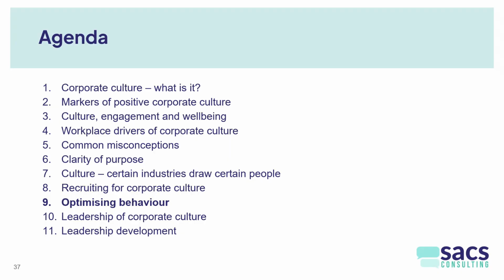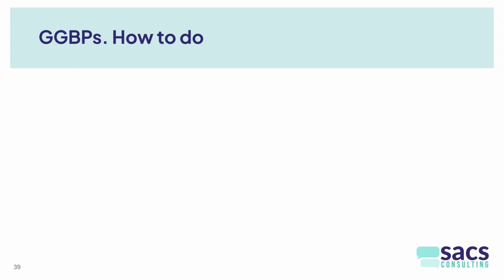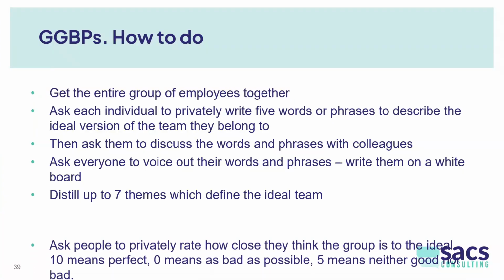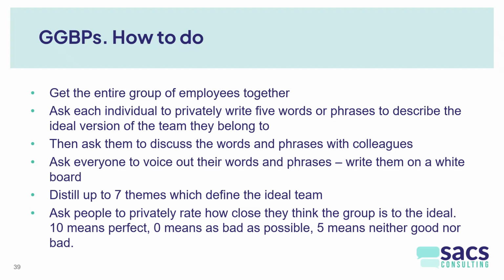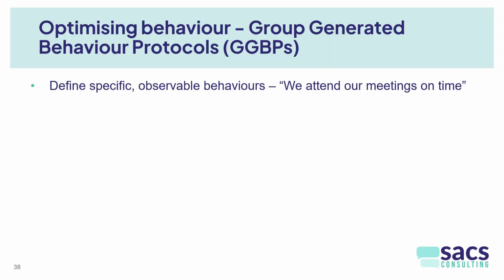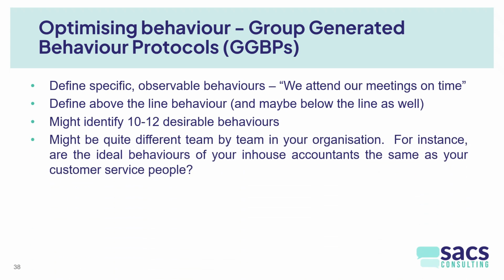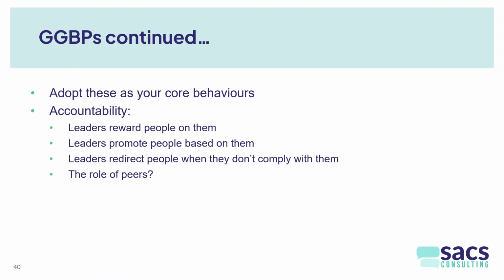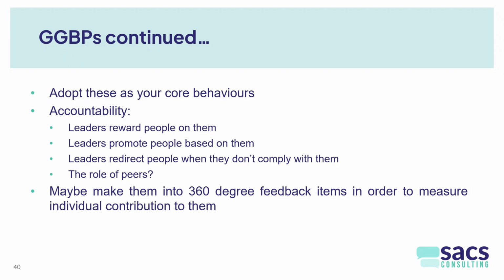How to improve corporate culture - How to create a corporate culture Part 9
Improving corporate culture isn’t about grand statements or posters on the wall—it’s about changing behaviour.

0:00 Introduction
0:28 Group generated behaviour protocols
1:57 Identify the quality of your corporate culture
2:45 How to optimise corporate culture
4:20 How to drive accountability from the ground-up
5:00 Using 360 degree feedback

In this video, we explore how leaders can strengthen culture by focusing on reinforcement, modelling, and everyday actions.
You’ll learn which behaviours to optimise, how to measure progress, and why consistency—not charisma—creates lasting change.

1) View our upcoming workshops and presentations to help you optimise your workforce:

3) Send through any questions you have about organisational psychology and your organisation: